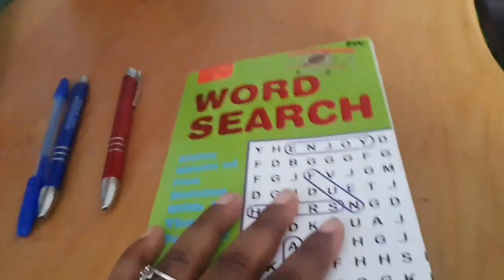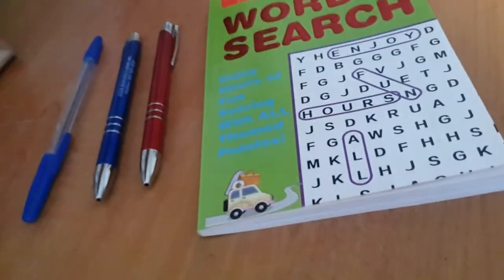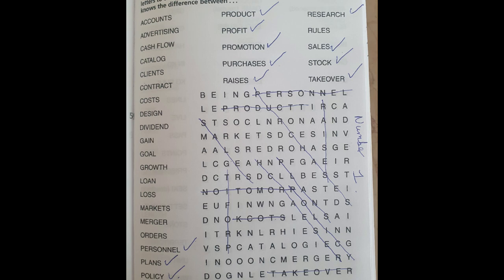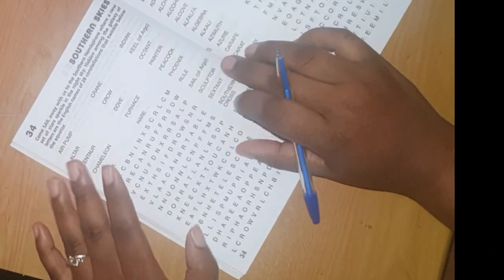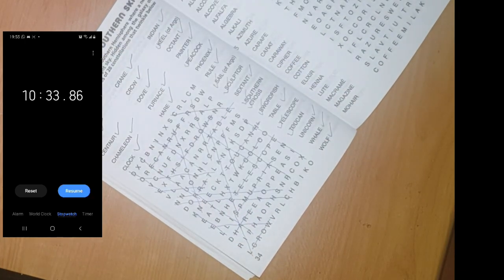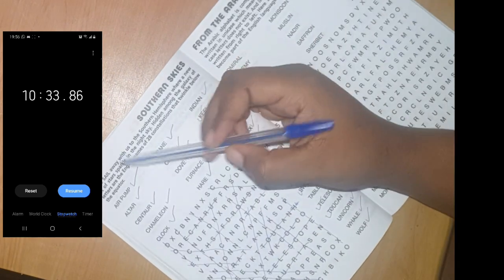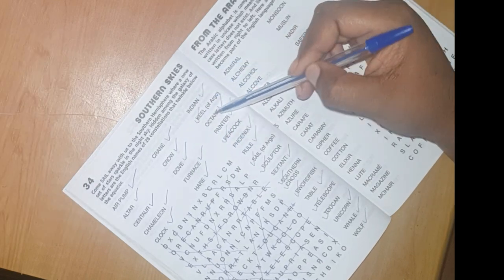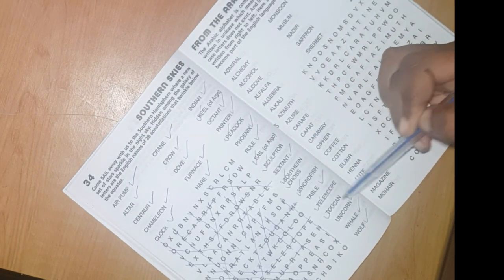Crossword Puzzle challenge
Have you ever timed yourself doing a crossword puzzle, well today im going to do this. check out the video to see how i did.